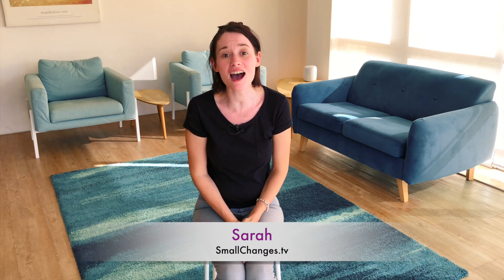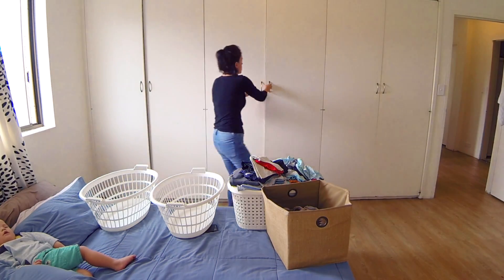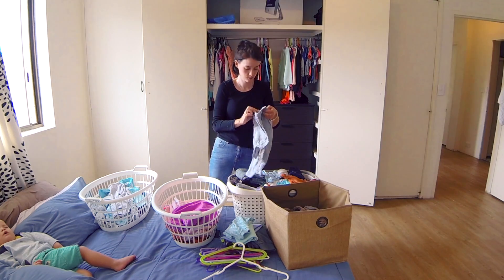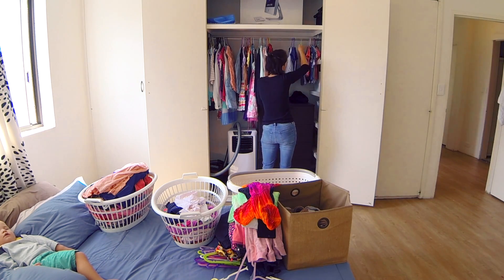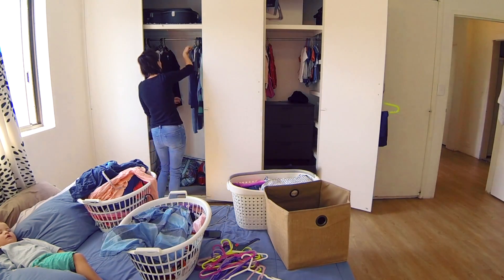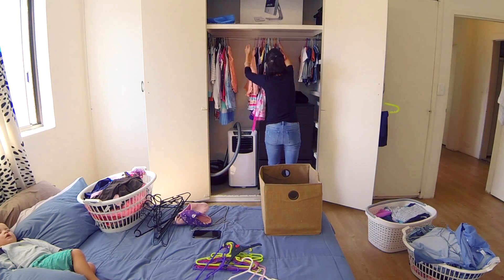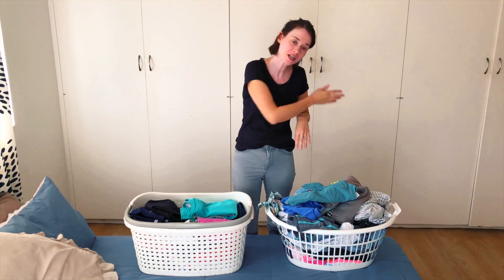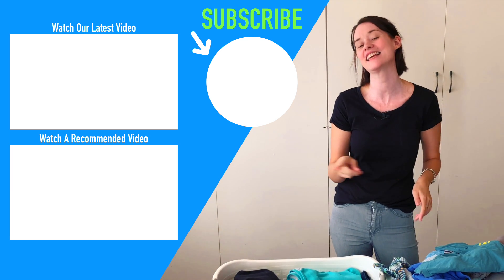Minimalist Closet Declutter / How to Quickly Declutter Your Wardrobe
Sharing some of our minimalist closet decluttering tips during a seasonal change.

🛍 See something in our videos you want?
If you’re interested in purchasing anything you see in our videos, or what we use to make our videos, please If you don’t see the item listed there, let us know in the comments and we’ll update the list to include it there for you!